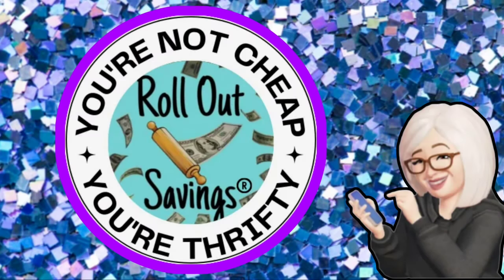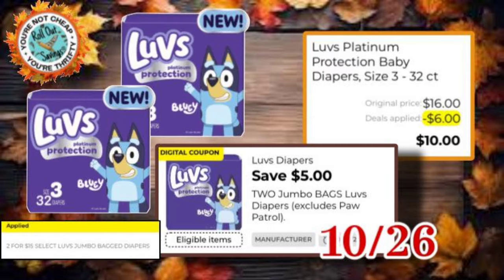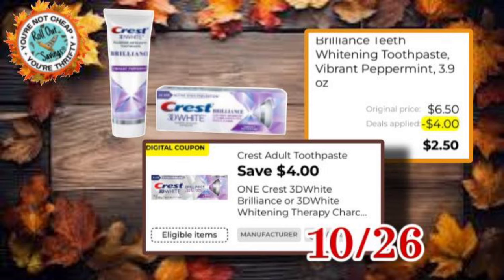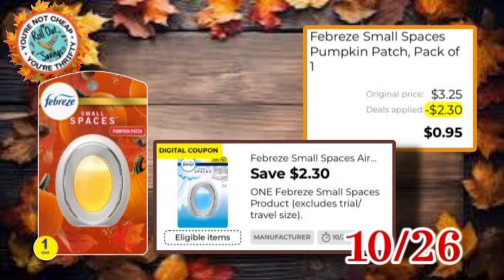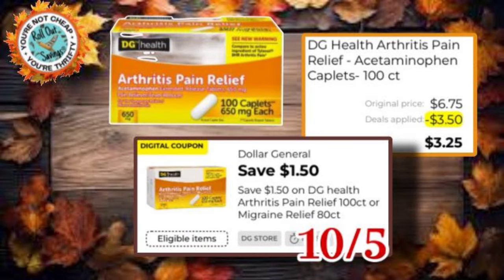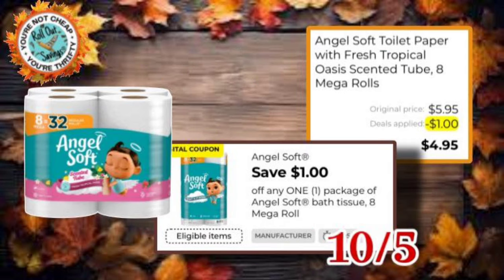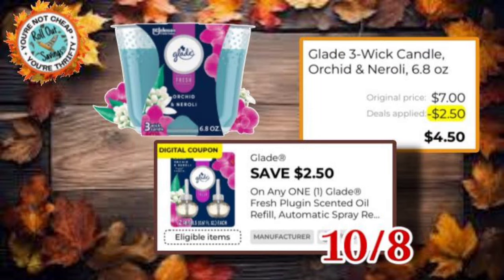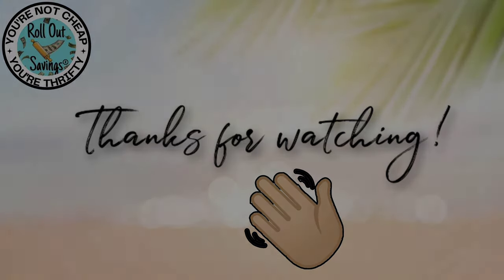New Weekly Dollar General Coupon Matchups for 9/24-10/7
🎉 In this video, I’ll break down the best deals and how to maximize your savings using the latest coupons. Whether you’re a seasoned couponer or just starting out, I’ll guide you through the hottest deals you won’t want to miss.

🛒 Items Featured:**
- P&G Spend & Earn is back!
-What will P&G Spend & Earn work with? We answer those questions in the video linked below:

Happy savings! 💰

⚠️ To those affected by hurricane Helene, we are sending our thoughts and prayers to you.